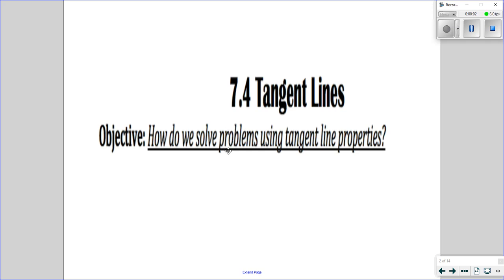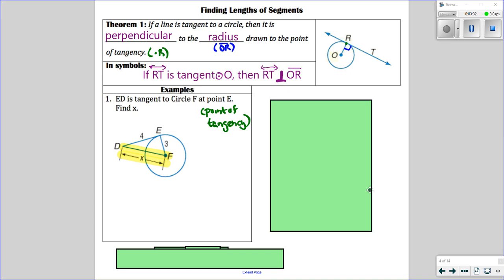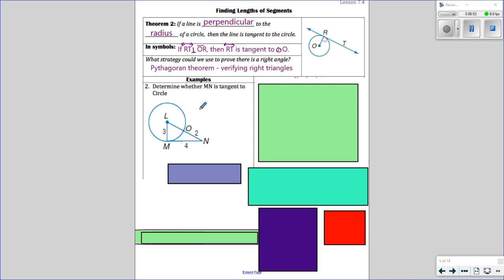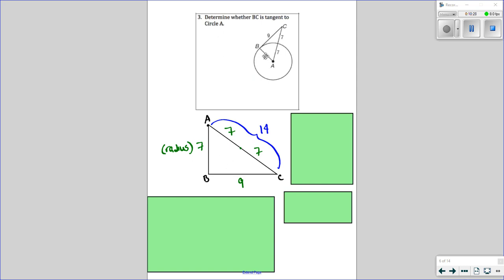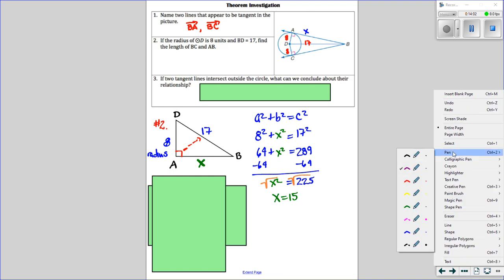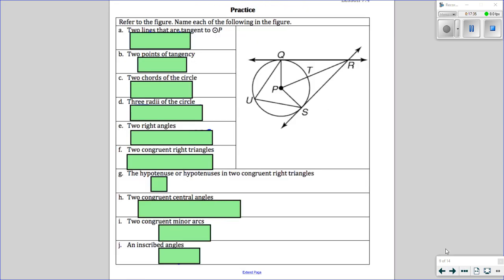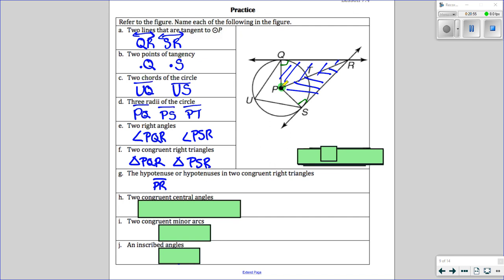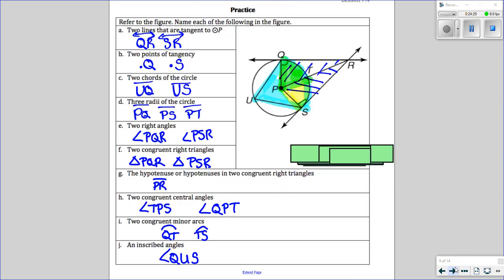Geometry Unit 7 Lesson 7 4 Tangent Lines Smart Notes Video Lesson